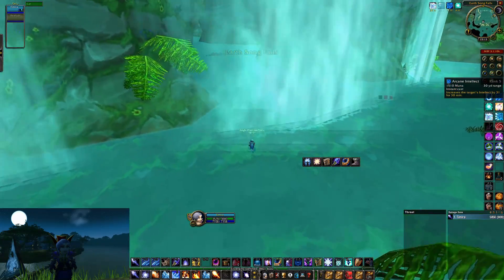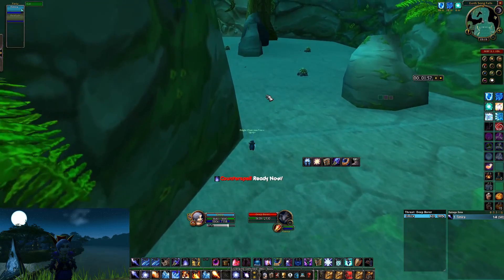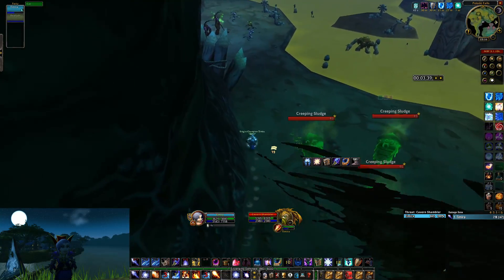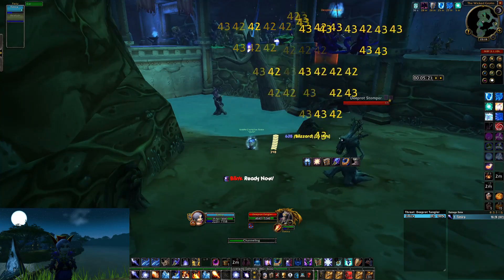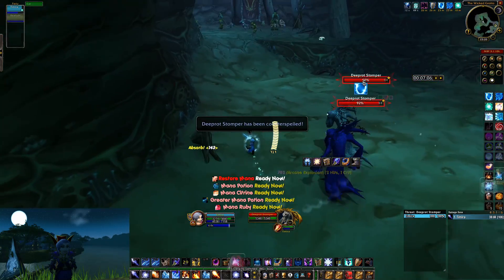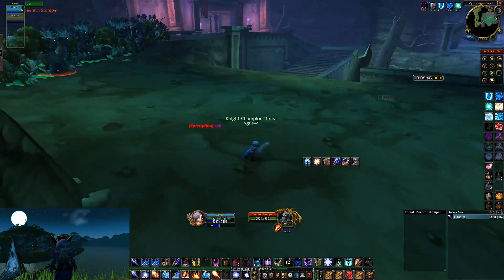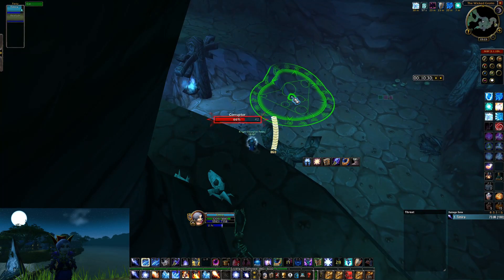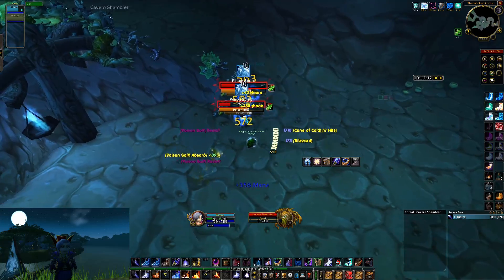Classic WoW | Mage | Maraudon 1 PULL | Boost & gold farm | 100k exp & 200+ GPH | No consumables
Selling boosting services & reserving all loot easily makes you 200g per hour.

I recommend you to bring the pvp trinket for this farm, but its not needed. I didnt use it nor use any consumables for this.

Shoutout to Nyanchu from my guild. Also a shoutout to Arlaeus for inspiration on how to do this.

Thank you so much for all the support both the good and the bad! Im learning so much from your feedback! :)